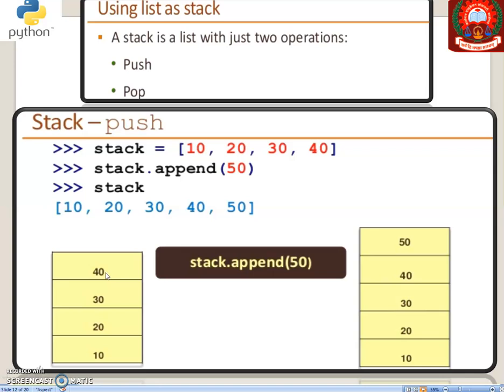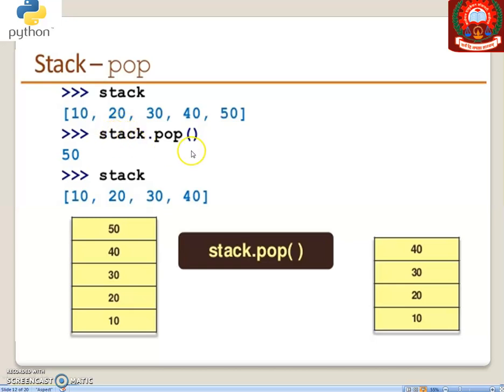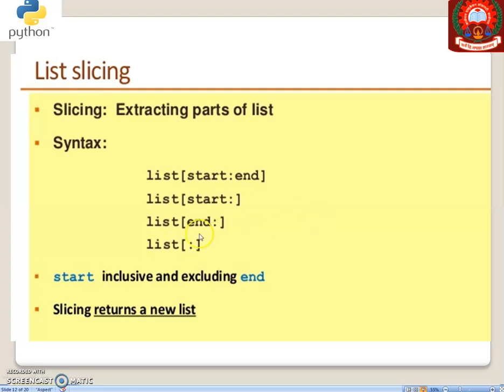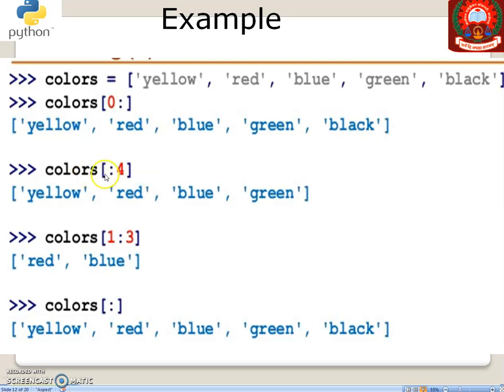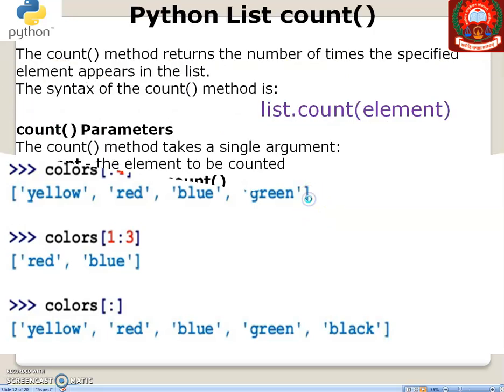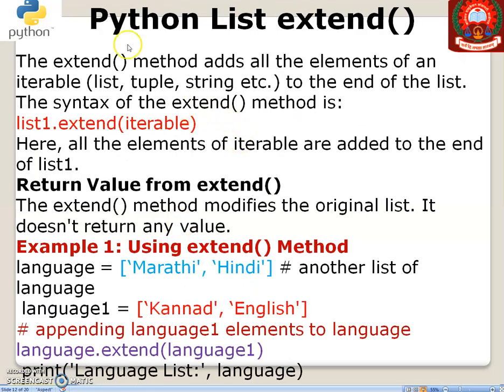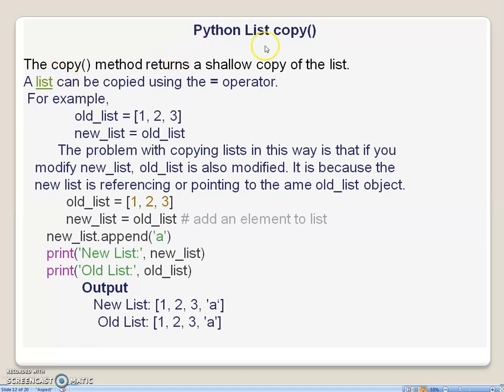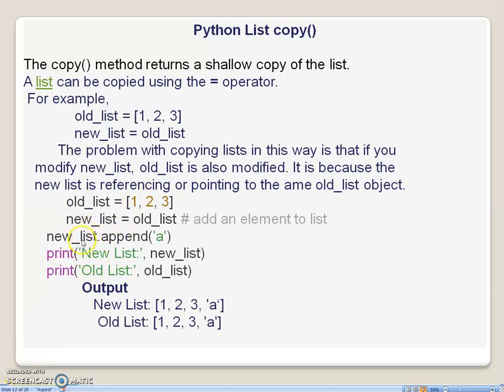Python List Part-2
Covers the diffent function related to list like stack(Push Pop)
Copy etc